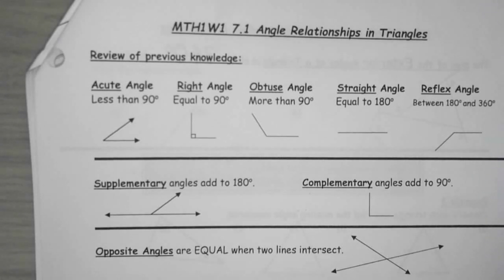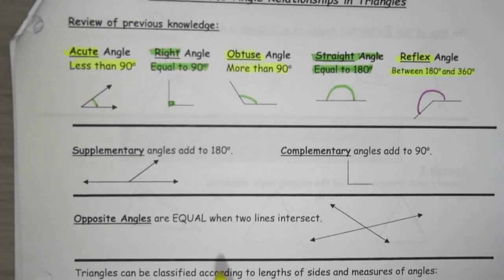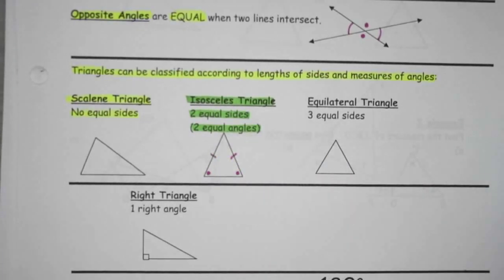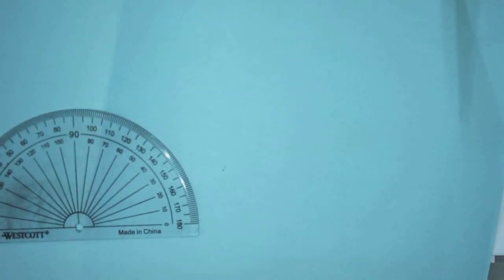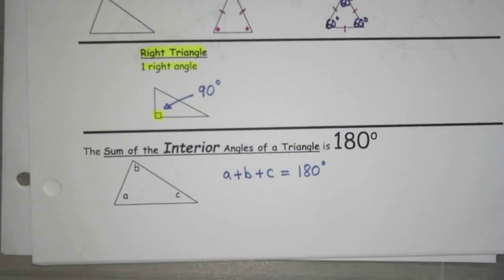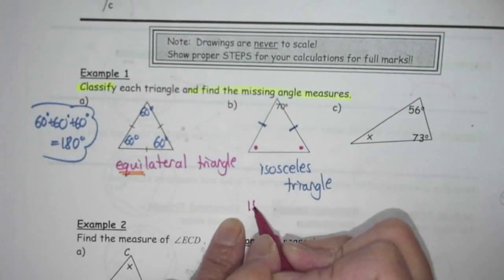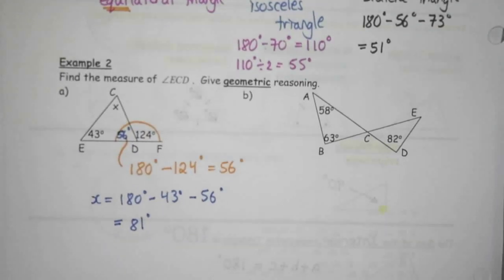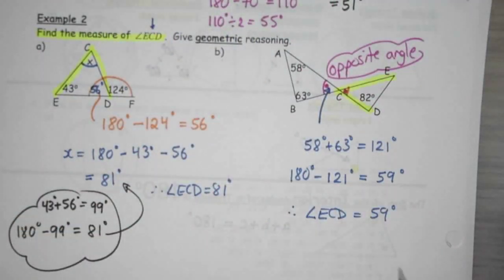MTH1W1 7.1 Angle Relations in Triangles Part 1